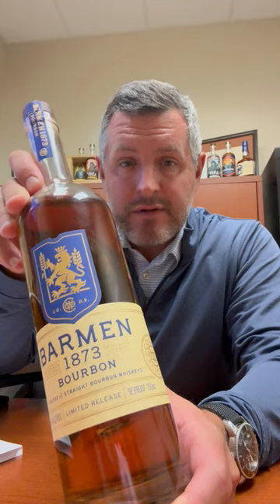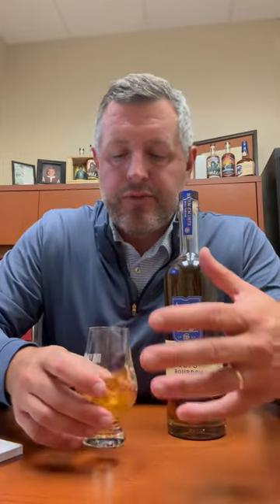Barmen 1873 Bourbon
The latest from the Coors Whiskey Company, Barmen 1873 is a blend of straight bourbon whiskies, a 5yr MGP wheated and a much loved 5yr Bardstown Four Grain bourbon. Bottled at 92 proof, the result is a surprisingly REALLY delicious bourbon blend. I put this on par with Elmer T Lee in terms of proof, drinkability, approachability, and finish. Soft malt notes on the nose with a little fruit and some oak. On the palate, pillowy soft fruit, followed by cinnamon spice, caramel, vanilla, and a deep base of malt. It's just really darn drinkable but with a surprising complexity.